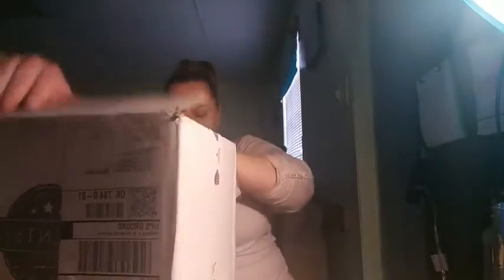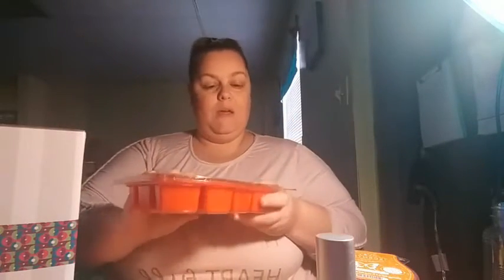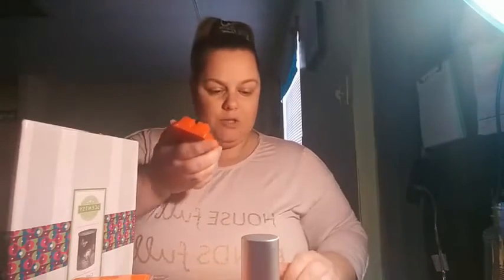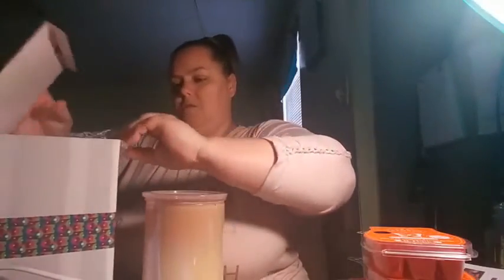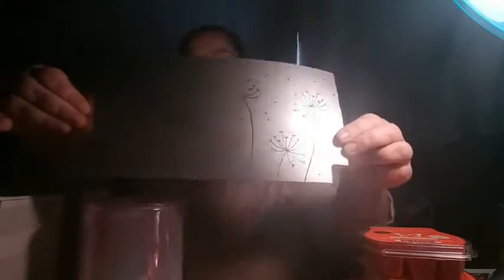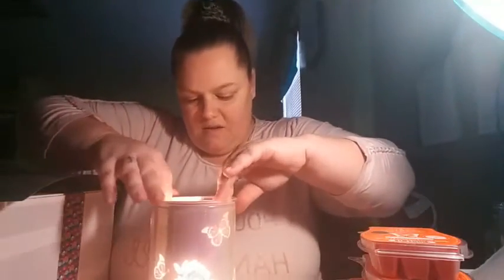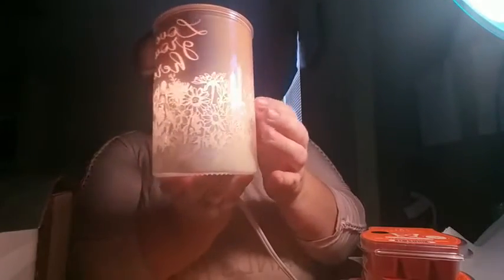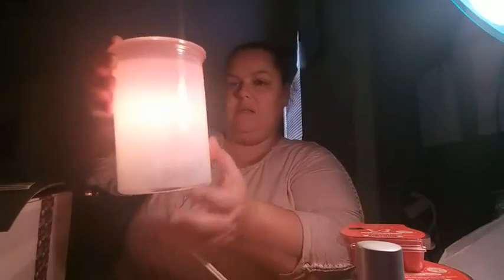Feb 2021 WOTM Unboxing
***When I was talking about the brick I said bars can only be purchased in Scentsy Club... I meant to say Bricks. And it is a specific selection of bricks available just for our Scentsy Club Members! You can add this bar to Scentsy Club to always be able to get it but you can purchase it without scentsy club while supplies last.***

I love sharing products, LTOs, tips and tricks with my customers on the regular.
Every month I meet with my group Leaders to focus on leadership skills to help build a wide frontline and team. Every week I meet with my entire team for tips on running a successful business.

 Results may not be typical. For average Consultant earnings, see the Income Disclosure provided by Scentsy.
C:\Users\Jessica\Downloads\Scentsy\Business\Income Disclosure Statement.pdf